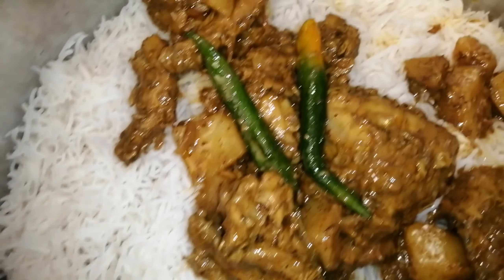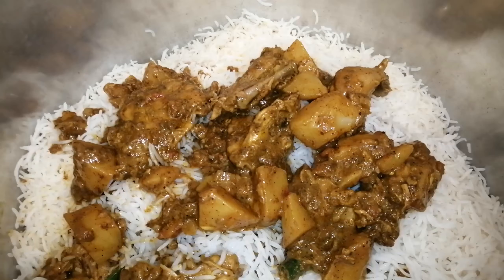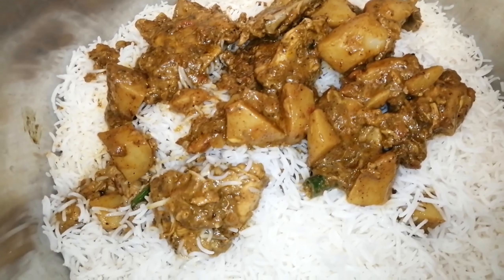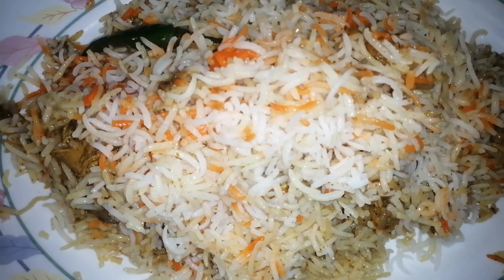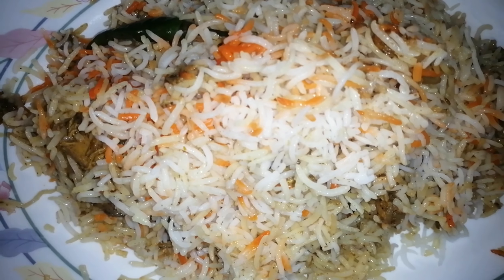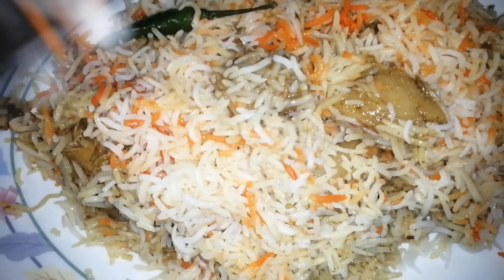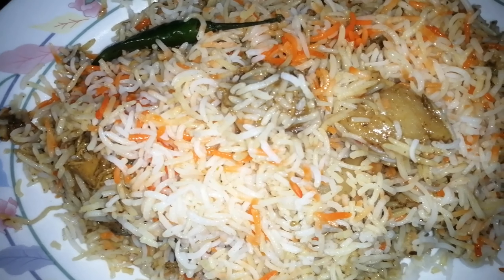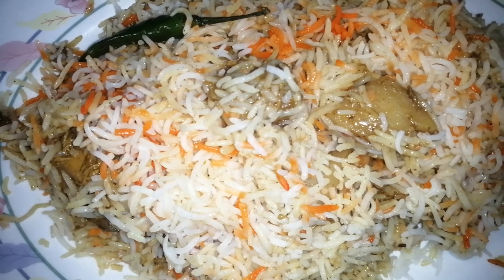Tasty Chicken Biryani 🍚🍛🍱😋